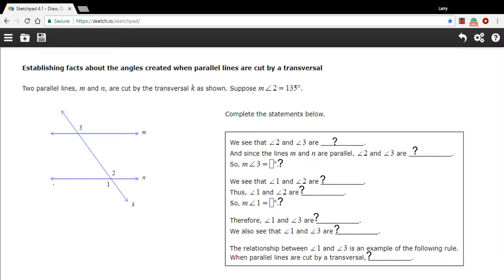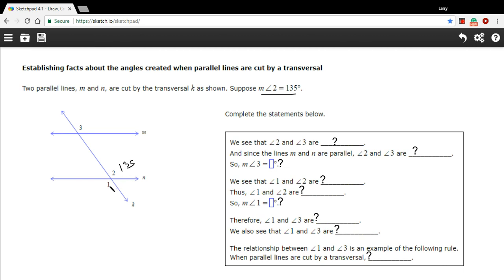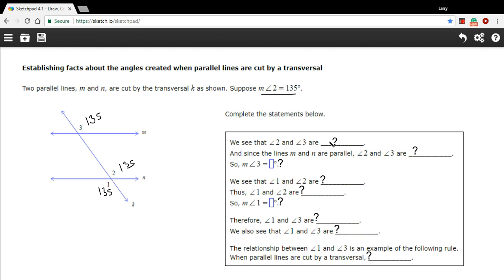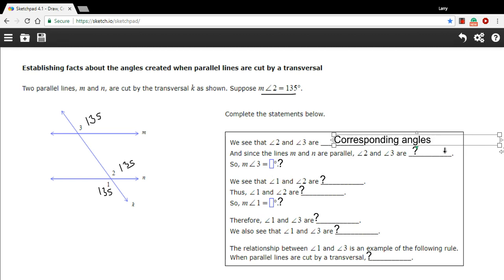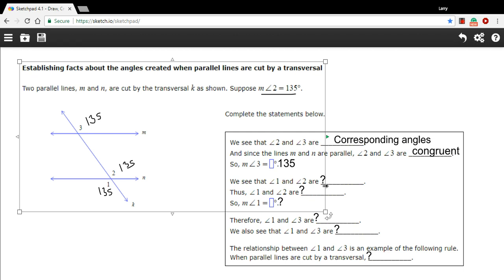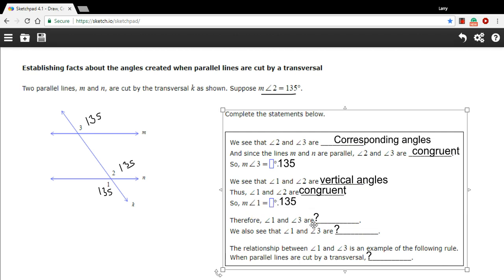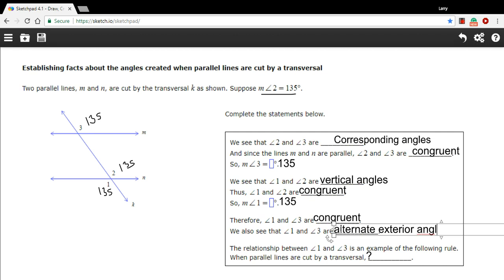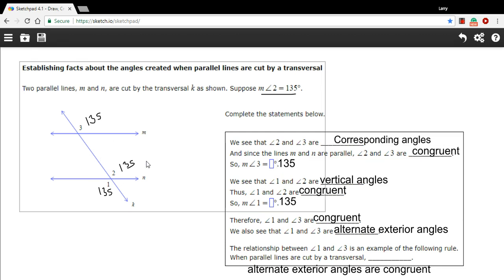Establishing facts about the angles created by parallel lines cut by a transversal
Some work with terms and angles in a figure of two parallel lines cut by a transversal